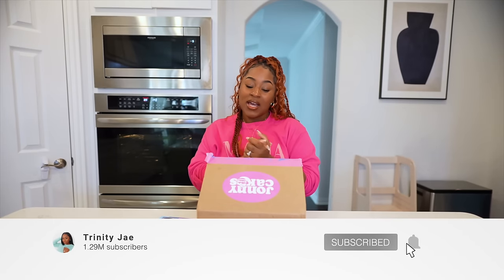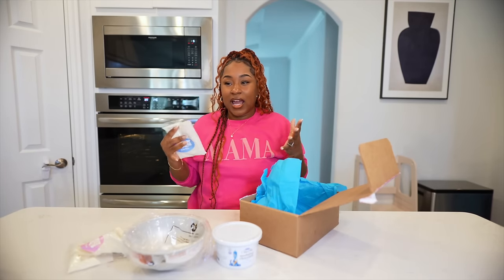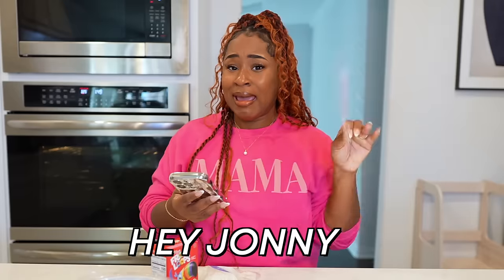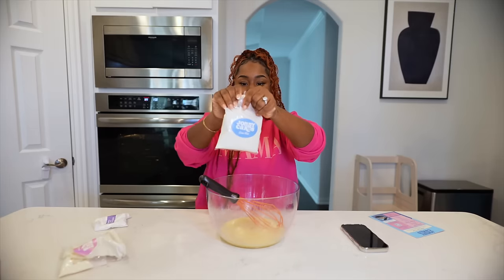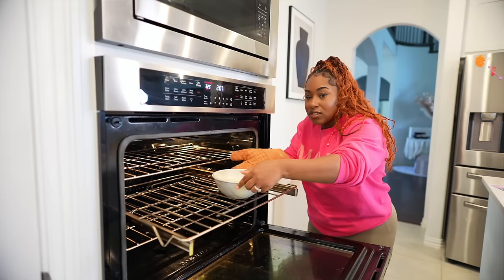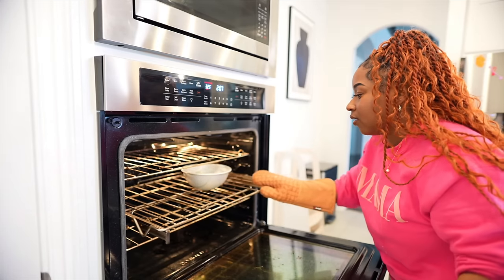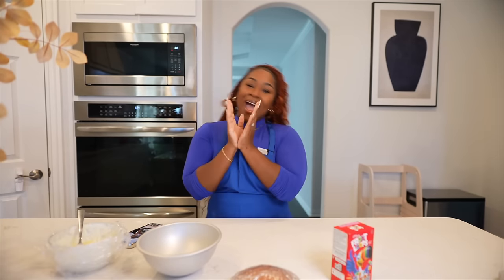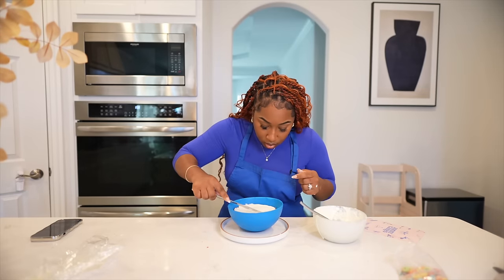Baking MY FIRST Realistic Cake!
Today I am Making my first real realistic cake, baking a cake comes easy to me but a REAL LOOKING cake is a challenge!

This cake kit is from Johnny cakes on the tiktok shop!